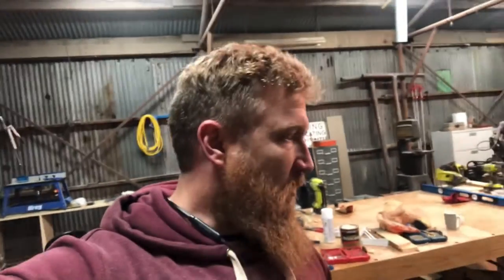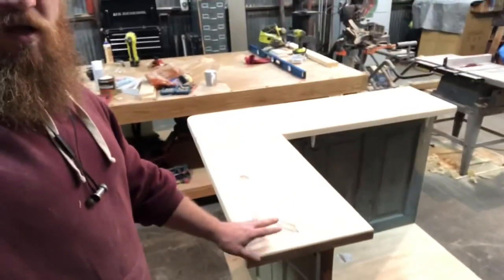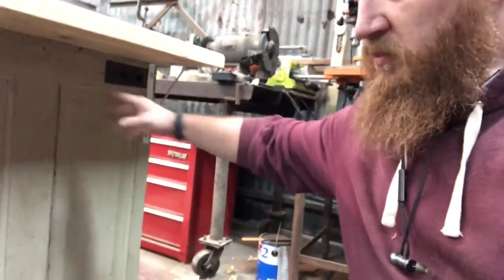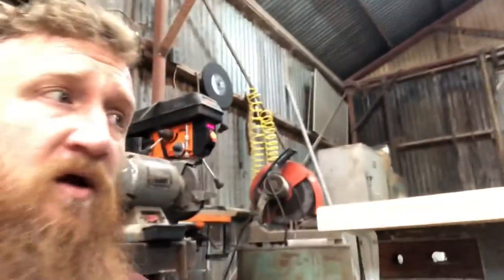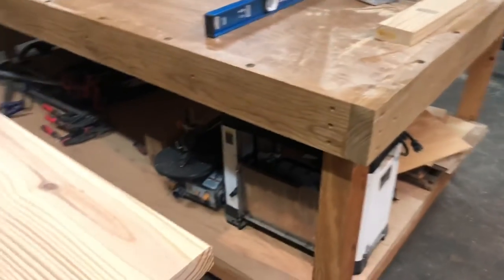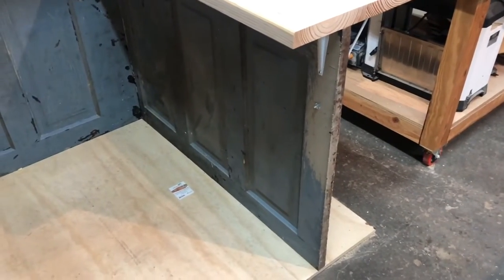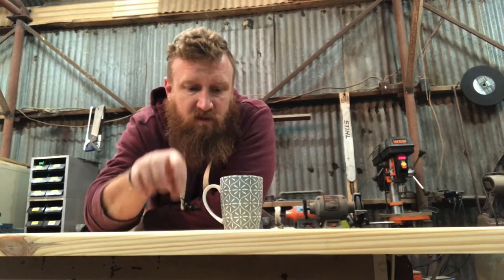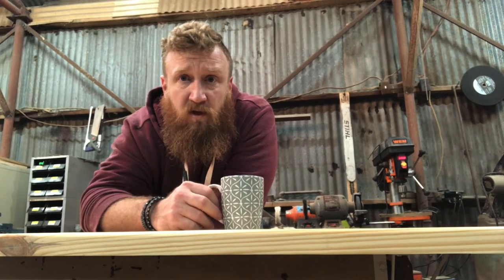Checkout Counter…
Finished the checkout counter for my sister.